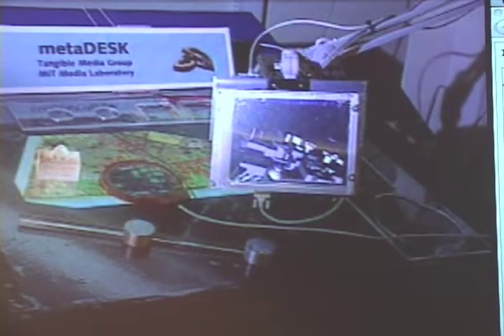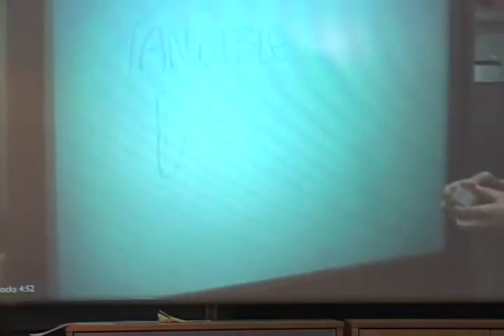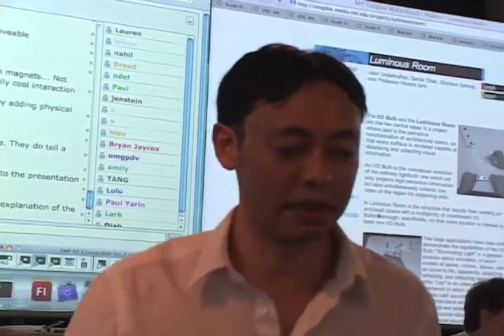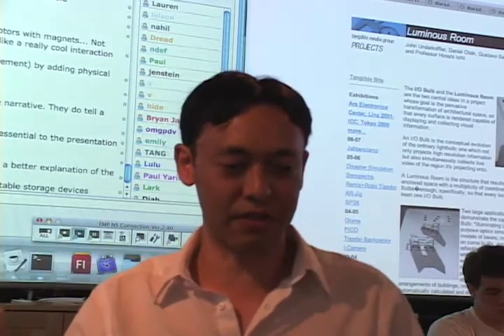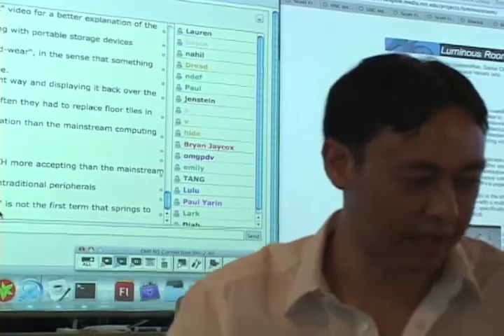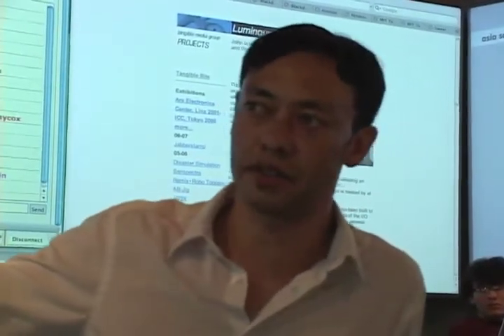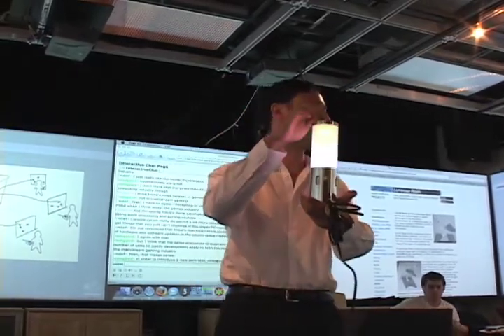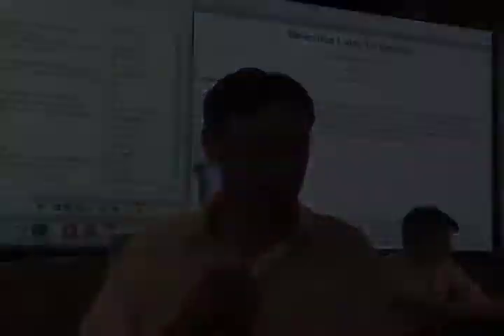IMD Forum for 10/22/08: Paul Yarin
Paul Yarin, founder of Blackdust Design, is a consultant in the fields of interactive media, product design, and technology research. Pauls experience spans both research and industrial projects, many of which have been developed into real products. His focus is the rapid application of new technologies to challenging design problems. While a student in the MIT Media Labs Tangible Media Group, Paul developed embedded displays for visualizing patterns of use of physical objects and spaces. This effort made use of networked microcontrollers, radio-frequency identification, and rapid prototyping technologies. The research system, TouchCounters, was presented at the 1999 and 2000 CHI conferences. Before attending MIT, Paul earned a Master's in Mechanical Engineering from Stanford University.